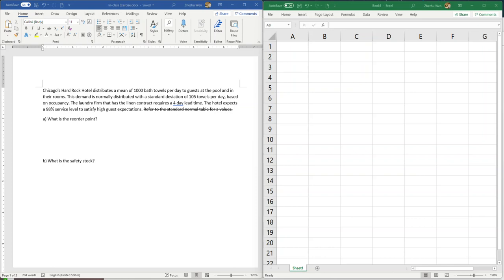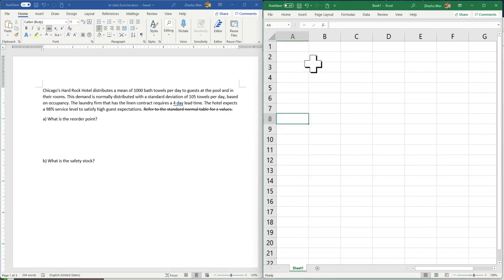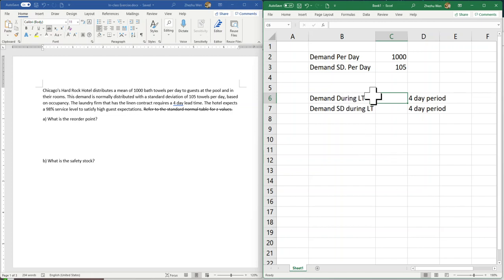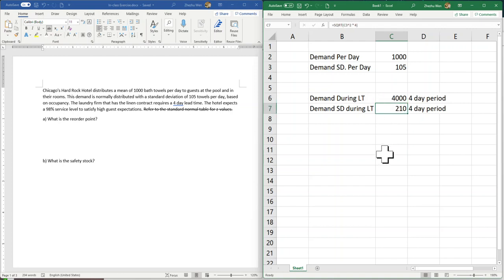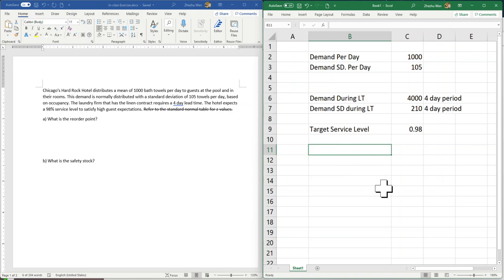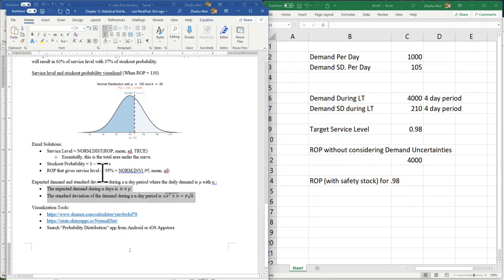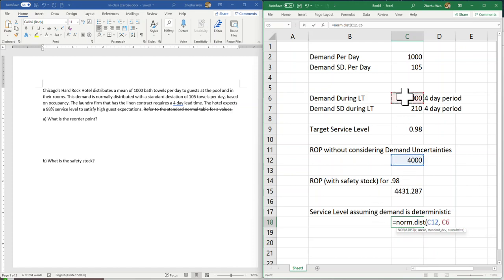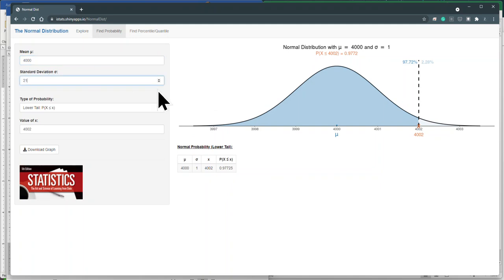Lead Time Inventory Decision under Uncertain Daily Demand